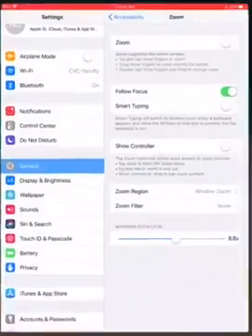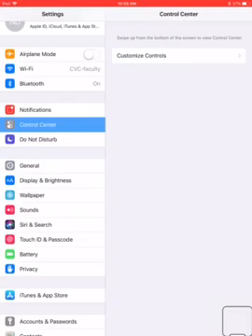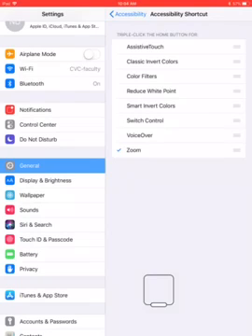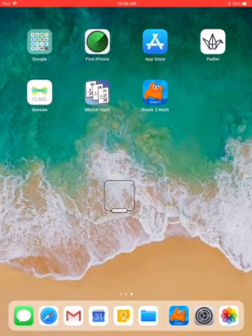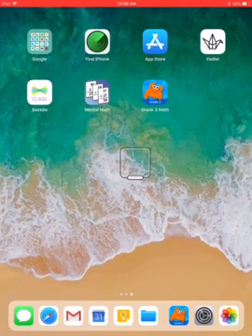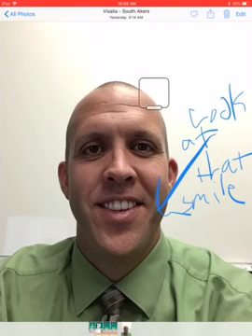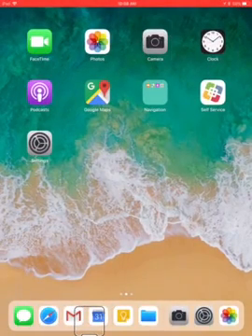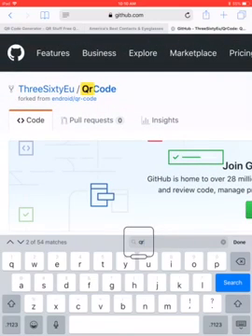5 iPad Tips You Should Know